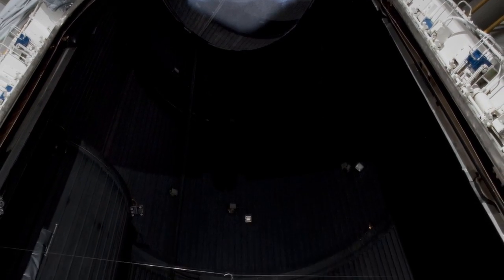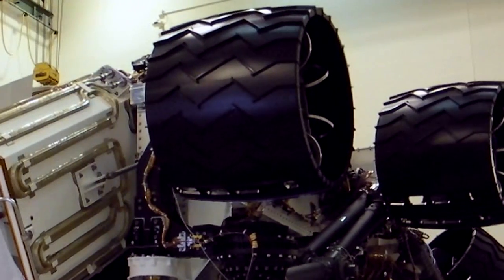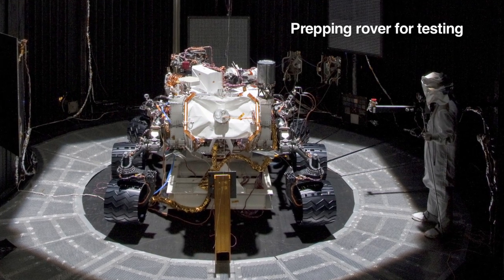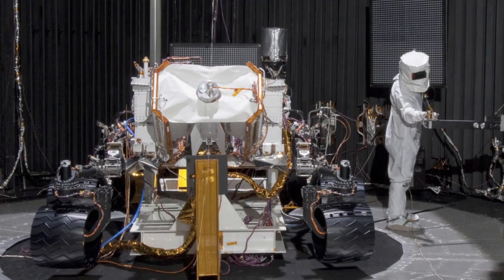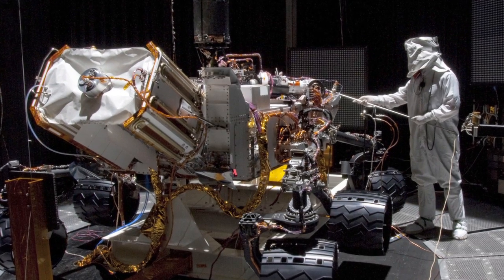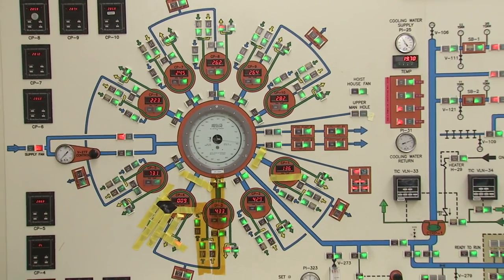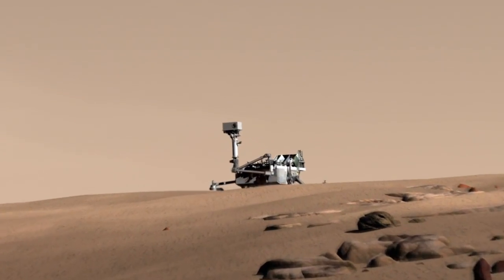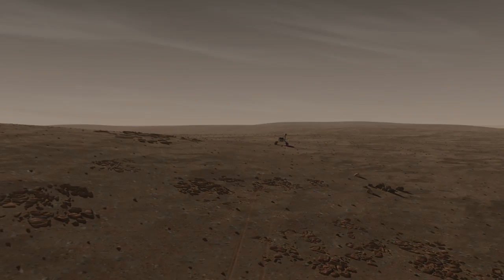Building Curiosity: Mars Rover Goes From Shake to Bake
First shake then bake -- NASA's recipe to prepare the next Mars rover for space and the Red Planet.